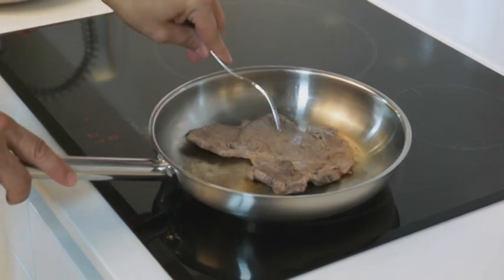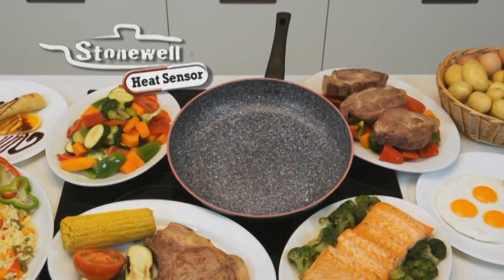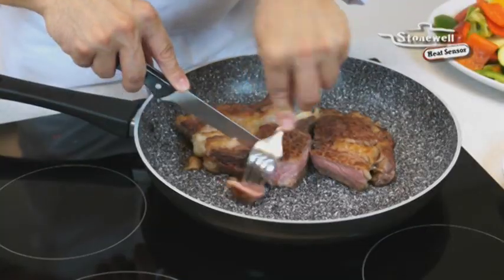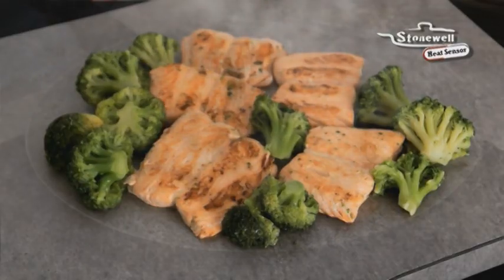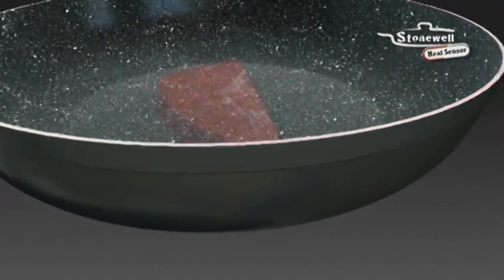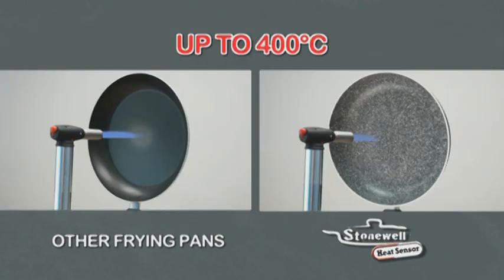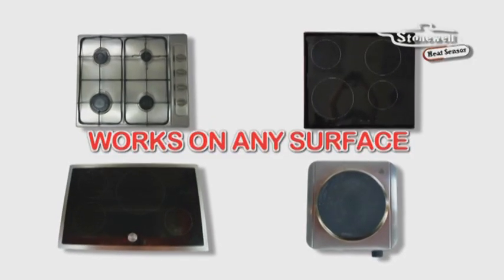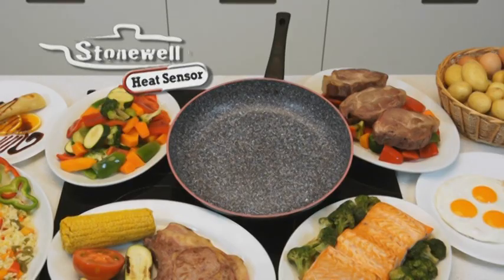Poele Revêtement Pierre Système Sensor Chaleur Stonewell® chez Trend Corner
Pour le plaisir de cuisiner chaque jour, offrez-vous une Poele Revêtement Pierre Système Sensor Chaleur Stonewell®. Grâce à son revêtement en pierre, vous pourrez cuisiner de façon saine et sans excès d'huile ni de graisses tout type d'aliments, sans perdre de nutriments ni de vitamines. Compatible avec tous types de feux même inductions. Au choix : poêle de 24 cm ou 28 cm. Disponible en lot de 2.